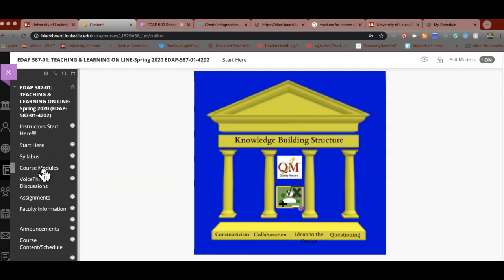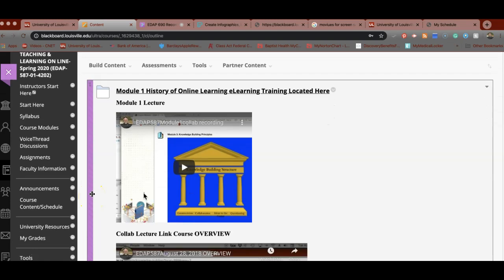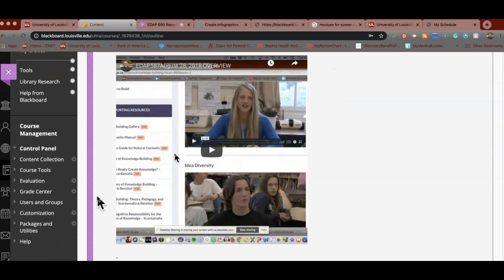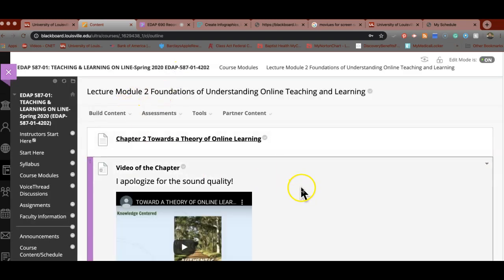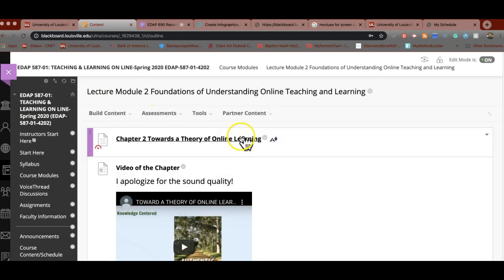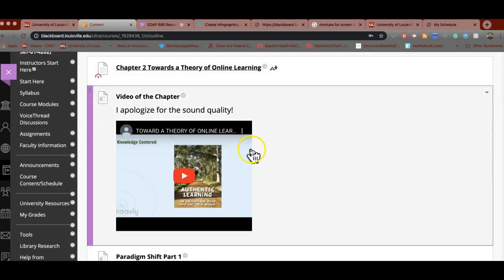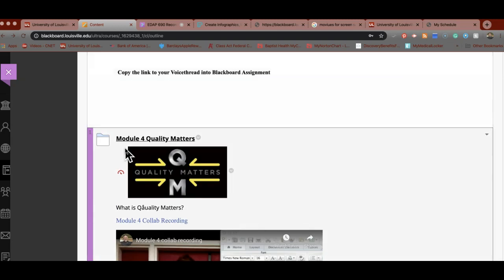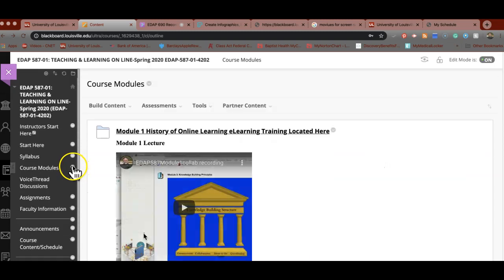EDAP587 Weekly Preview 1_14_20